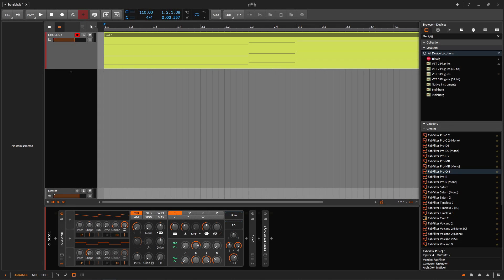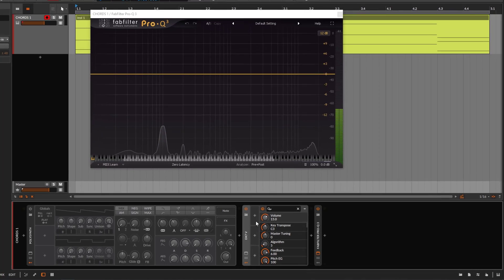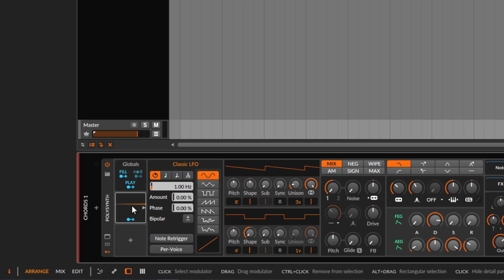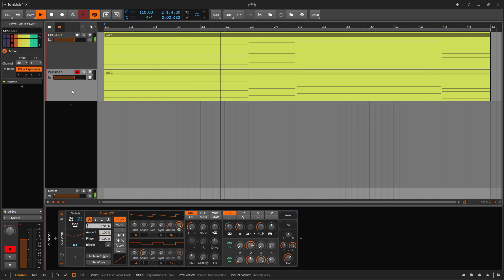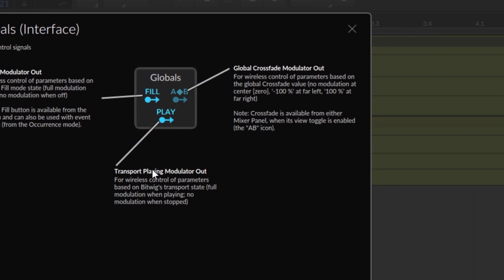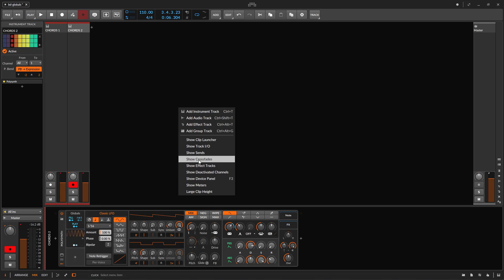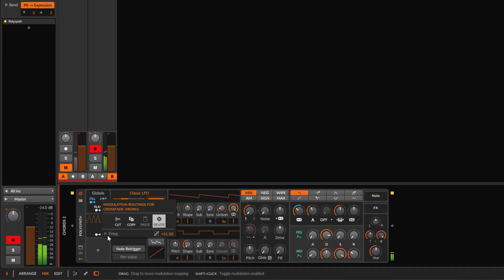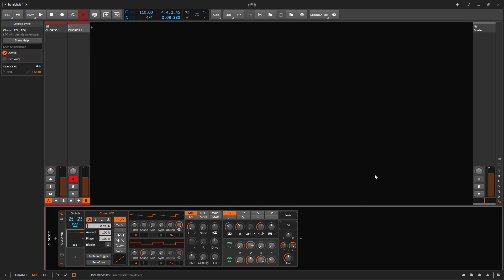How to use the Globals device on Bitwig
Since some devices on Bitwig are very hard to understand, i will be breaking them down for you so you can use it with no problems at all. On this occasion we will talk about the globals device.